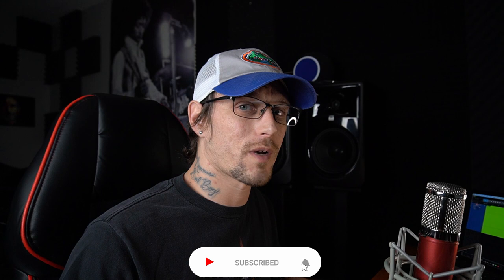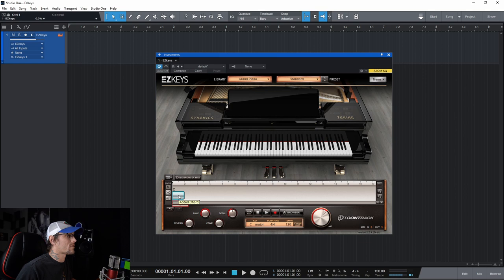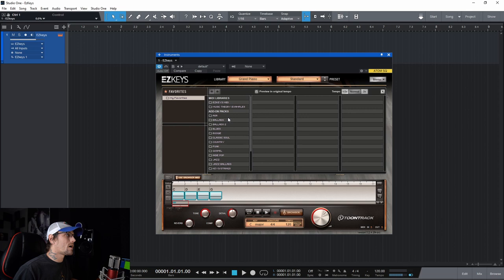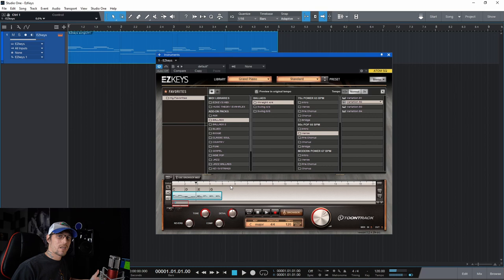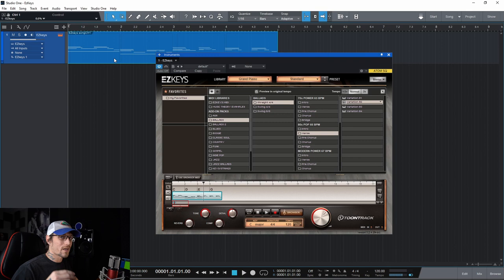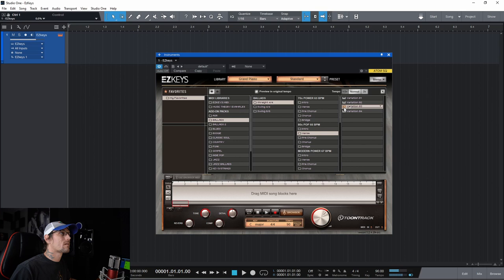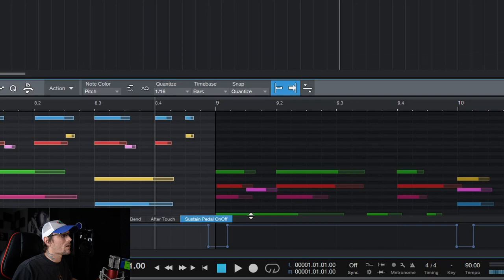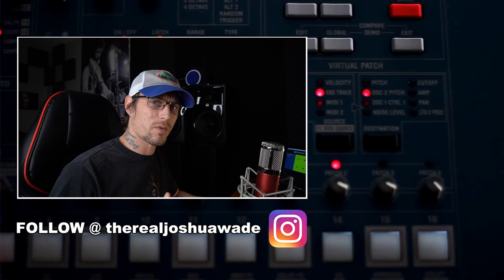How To Write Piano Parts With EzKeys Quick And Simple In 2021 - Part 1